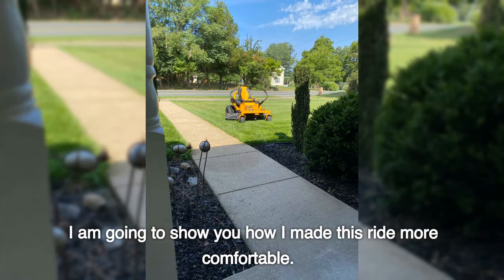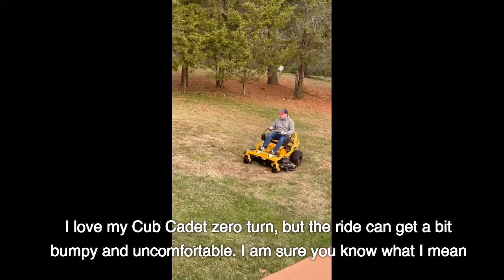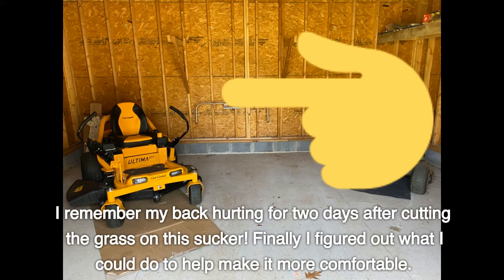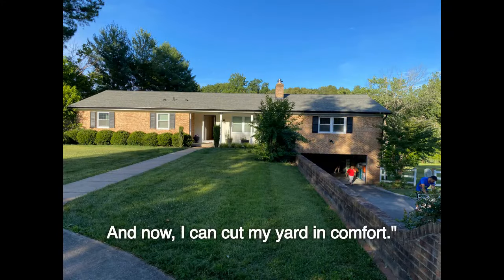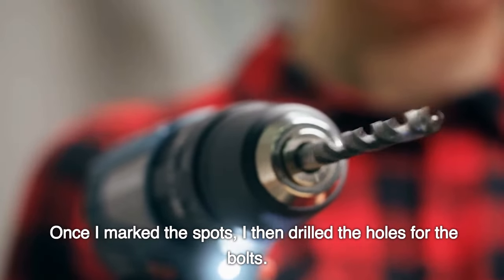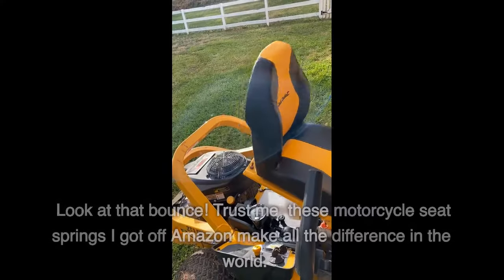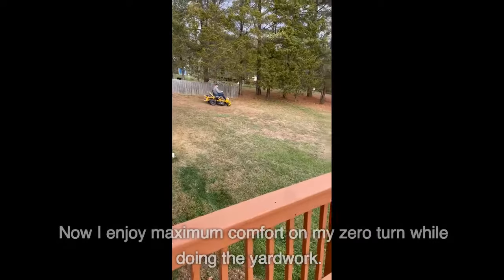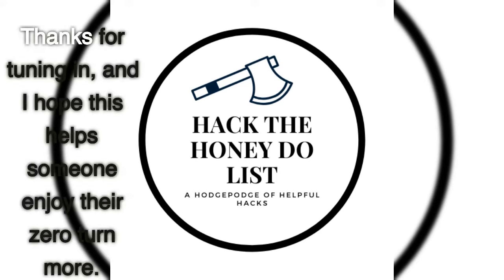Cub Cadet Suspension Hack: Fix Your Back Pain CHEAP!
Do you have Cub Cadet back pain?!  Using your riding mower leads to back pain and it is no joke. This is a remedy Get this and follow along to get rid of your cub cadet back pain!

🔴Take it to the next level and get this Trac Seats Suspension Kit!

🔴Trac Seats Suspension Kit, The absolute best mod I have done to my Cub Cadet
Watch these videos below...

Hey Guys! Today's video is all about making your Cub Cadet Zero Turn mower more comfortable to ride. If you often get that Cub Cadet back pain from mowing, this simple Cub Cadet mod can really help. We'll show you how to upgrade the seat's suspension so it can absorb bumps better, making your ride smoother and less painful.

Riding a Cub Cadet zero turn can be tough on your back because the seat's lack of springs don't cushion the ride. This video will guide you through an easy modification to fix that. By improving the seat's suspension, mowing your lawn will feel a lot better and won't hurt your back.

This DIY fix isn't just for Cub Cadet mowers. If you have another type of zero turn mower, you can use the same process to upgrade your mower seat suspension. We'll take you through the process step-by-step, making it simple to follow along. This upgrade is great for anyone who wants to make mowing more comfortable.

Double this with the Trac Seats suspension kit for an even more comfortable ride, video below.

Add these and the Trac Seats suspension kit for even more comfort!!!

Springs and Things for your Zero Turn Below!!!

Assortment bolt kit

🔗Get Your Trac Seats Suspension Kits HERE:
🔴Trac Seats Suspension Kit for Cub Cadet
🔴Trac Seats Suspension Kits for Your Brand

🛠️Cool Mod Stuff for Your Cub Cadet Ultima Zero Turn🛠️

CUB CADET Steel Fender Kit Ultima Series ZT1 ZT2 ZT3
Mulching Kit
Deck Wash Kit
Extra Ignition Keys
Cub Cadet Sun Shade
Trac Seats Suspension Kit
Cub Cadet Double Bagger Grass Catcher
12V USB Outlet Charge 3.0 Dual USB Charger Socket

!!! Or Don't Cut Your Grass At All! Wish I Could Try One of These, If You Do Let ME Know!

🤖🌱✂️ AWD Perimeter Free Robotic Lawnmower